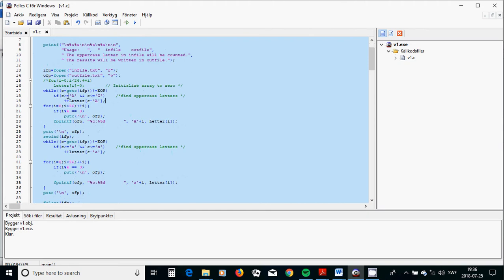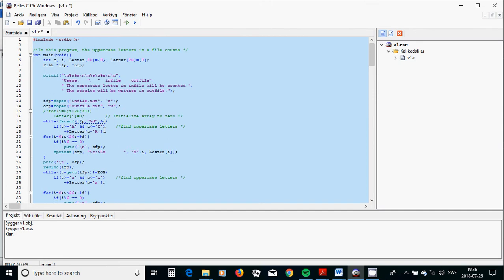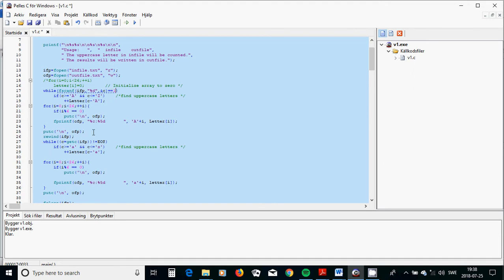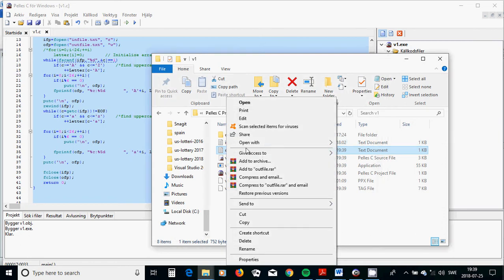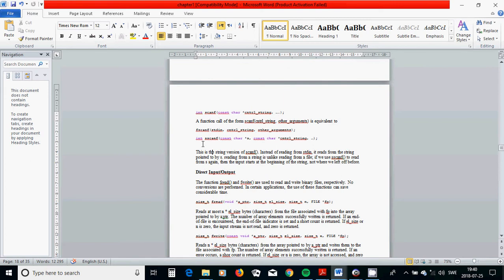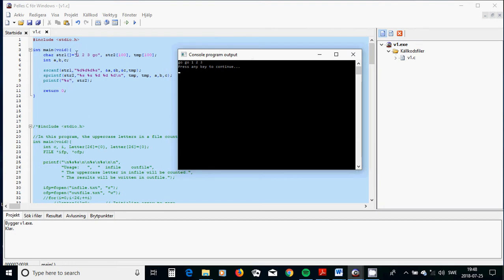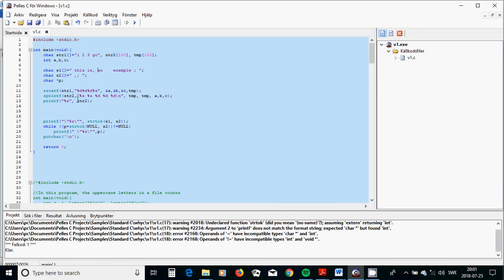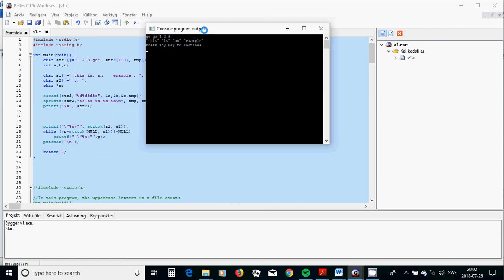21 C programming strings and files